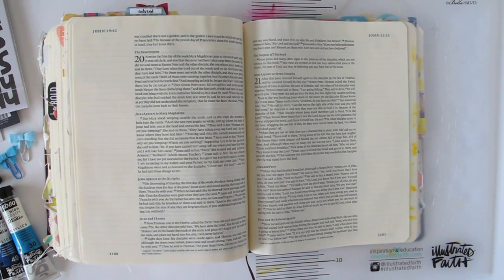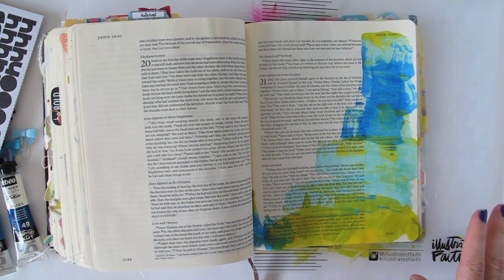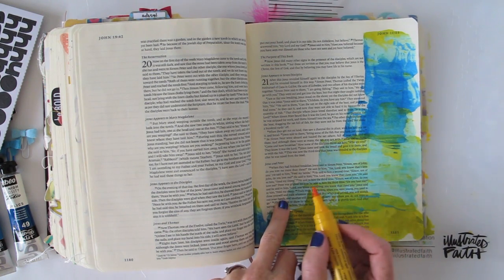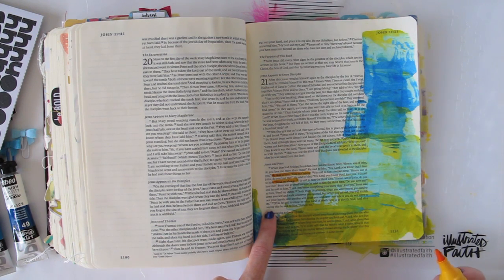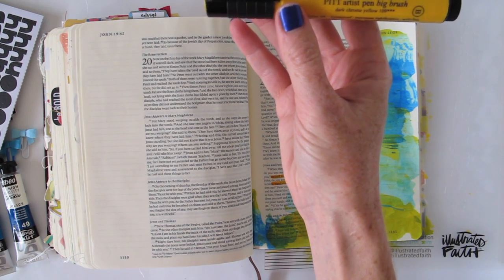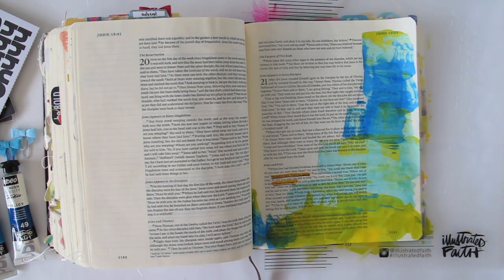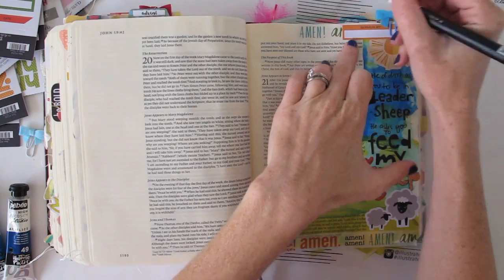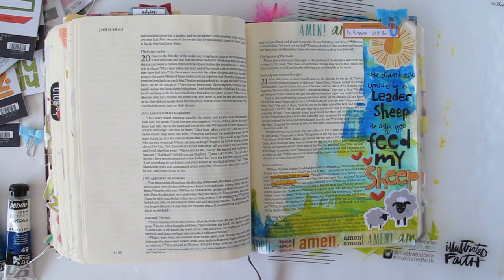Feed my Sheep process video by Natalie Elphinstone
Watch me create this page from start to finish using a variety of Bella Blvd Illustrated Faith products. All the supplies can be found in the Day Spring shop